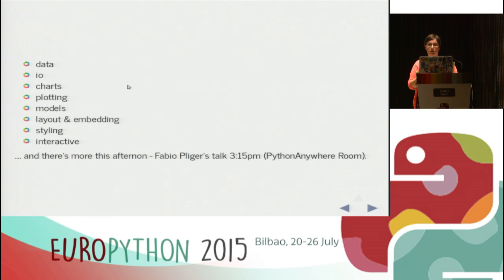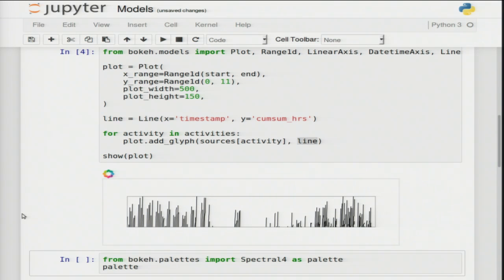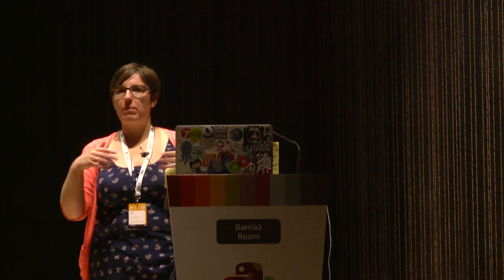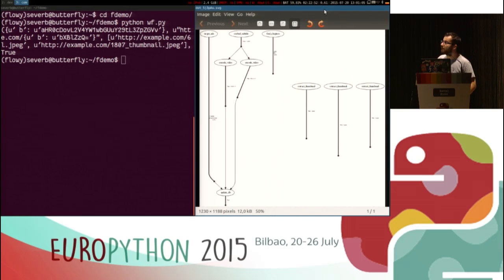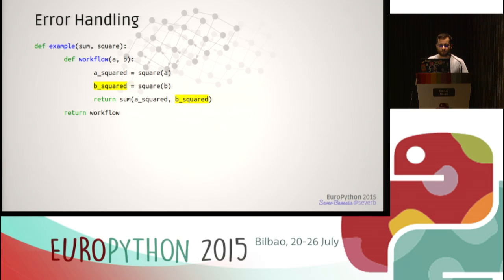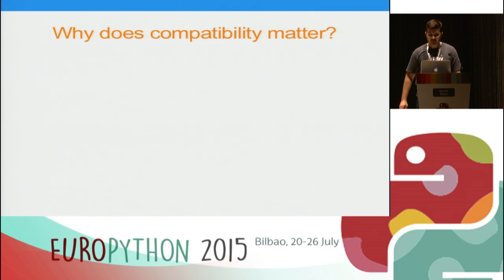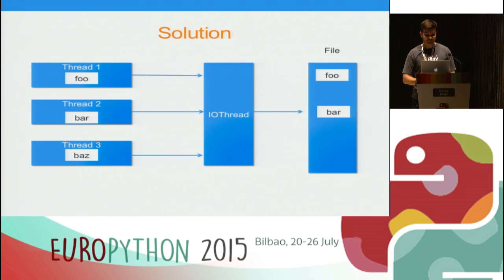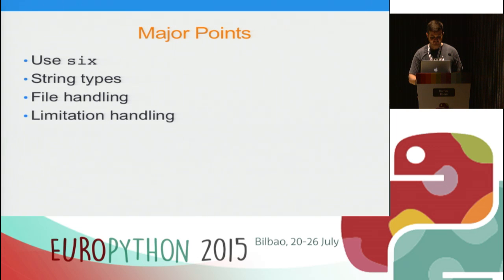Live Streaming from Barria 2 Room 2015/07/20 AM